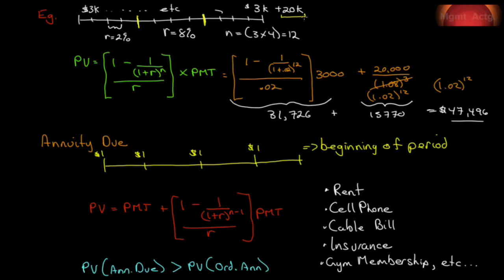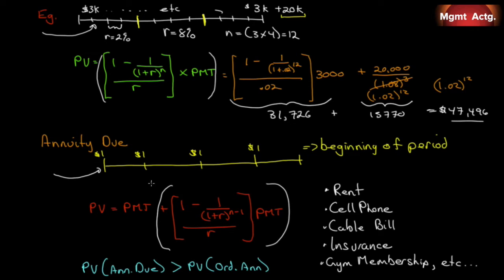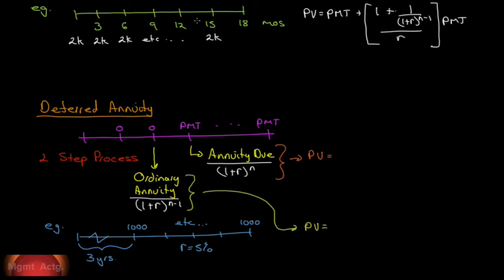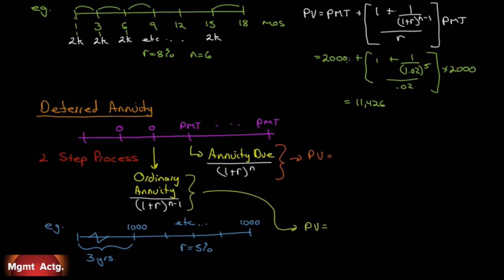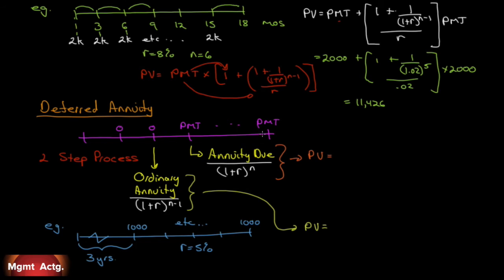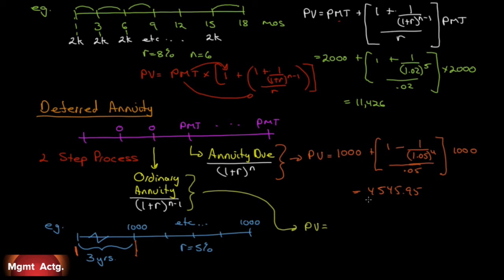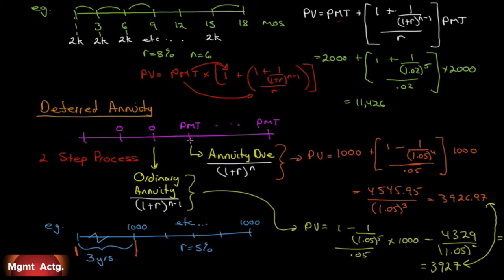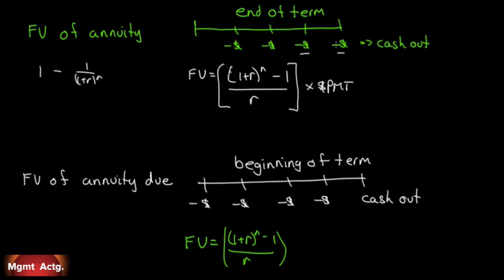127. Managerial Accounting Ch13 Pt3 Present Value B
Accounting Course - Managerial Accounting - Cost Accounting

Learning Objectives covered:
7.  Explain present value concepts and the underlying mathematics of interest.

Text used:
Managerial Accounting
Tenth edition
Garrison et al.
Publisher: McGrawHill